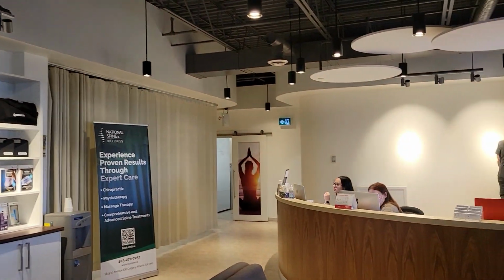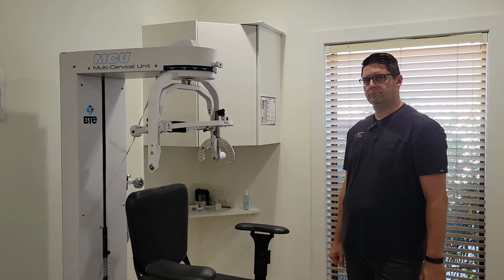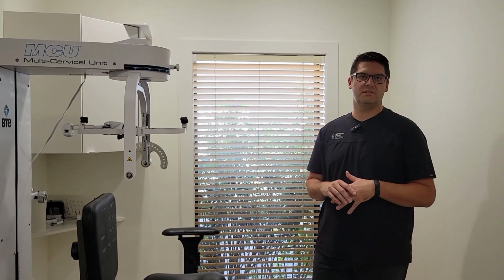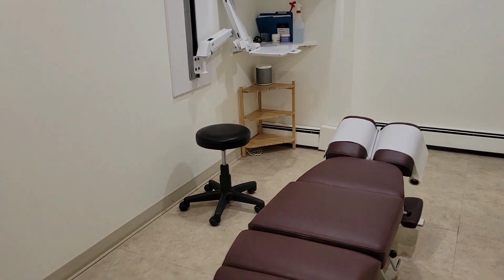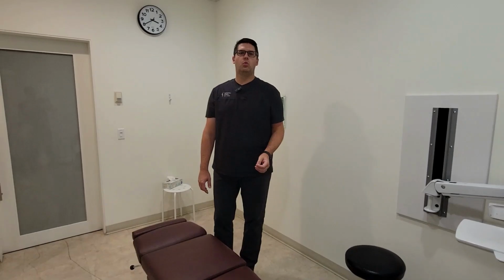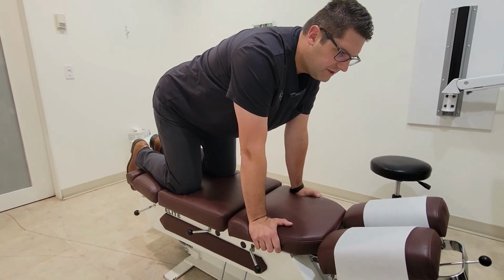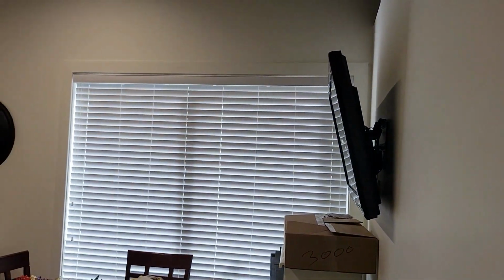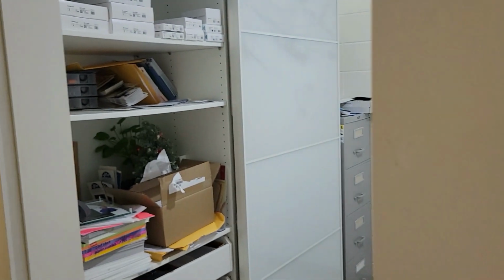Back Pain Relief Tips, National Spine and Wellness Tour, Money Talk & Kidney March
Dr. Josip provides back tips for back pain. He gives a tour of National Spine and Wellness. We also talk about money and the importance of financial stability. We also talk about his volunteer work with the Kidney March.